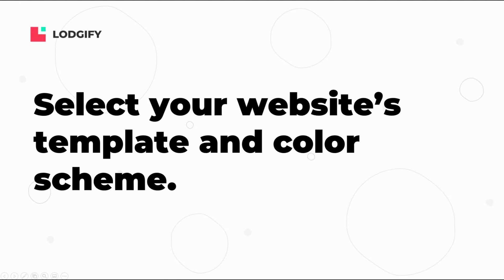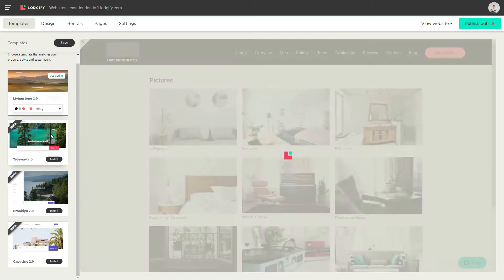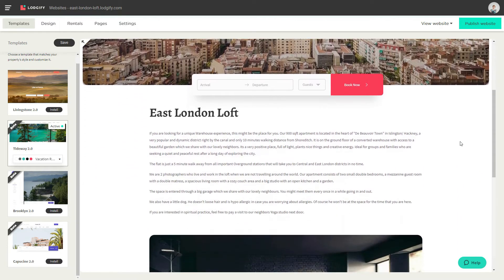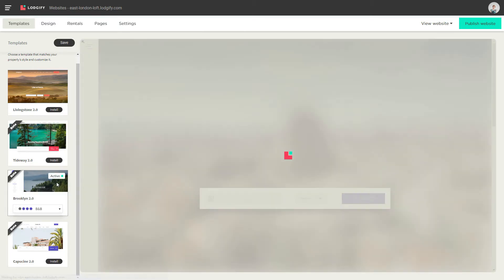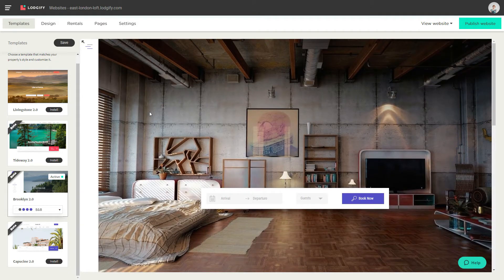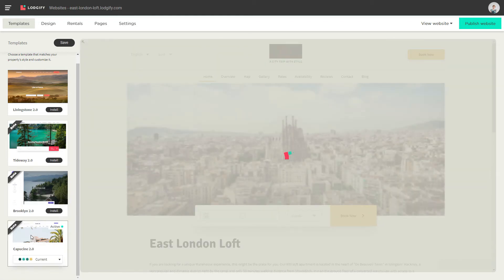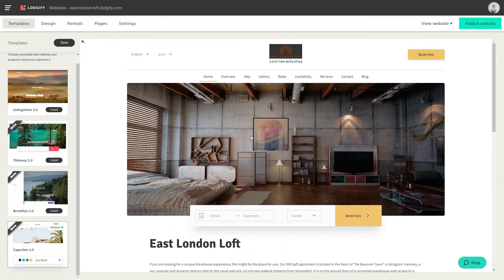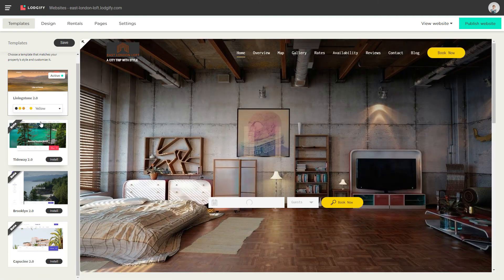Website builder - Select a template and color scheme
Learn how to use our customizable templates and choose your color scheme to build the most appealing website for your vacation rental and get more direct bookings!

Visit us at Lodgify and learn more about our website builder features